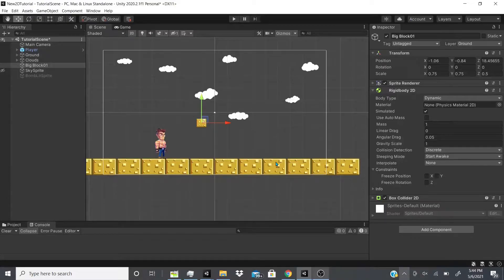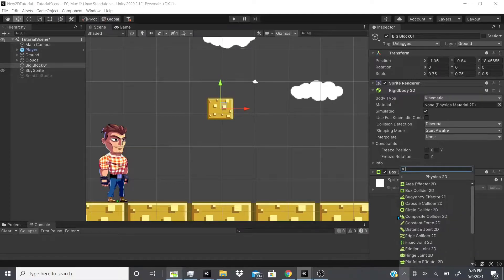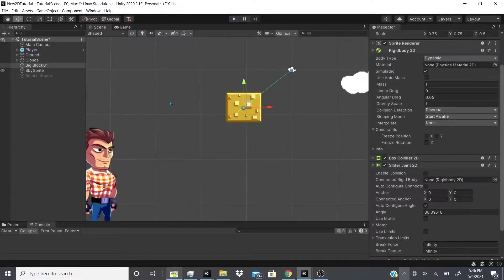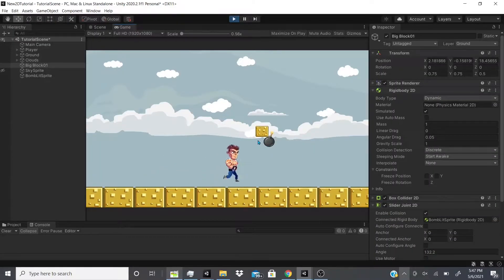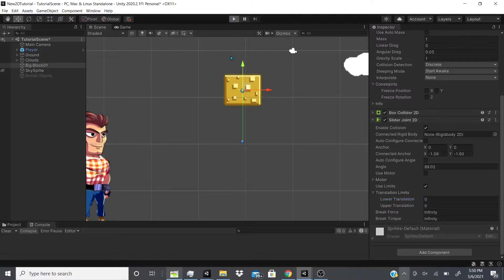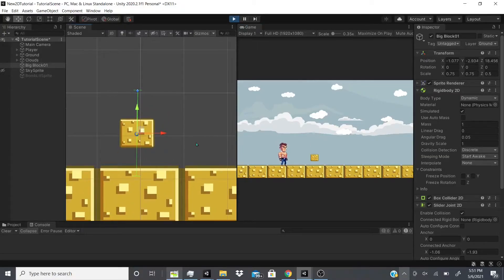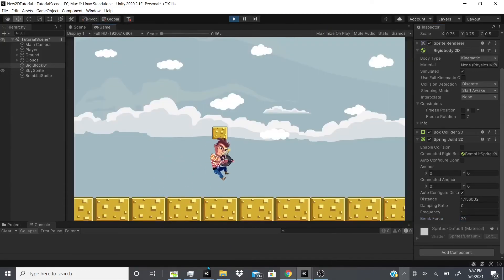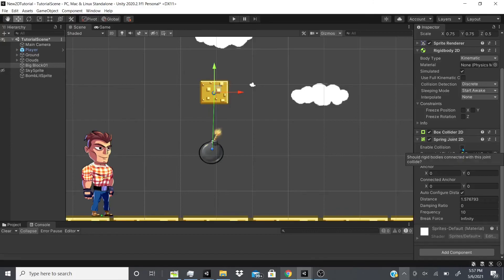Unity's Slider Joint2D & Spring Joint2D Tutorial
In this video, I will be talking about Unity's Slider Joint2D and also Unity's Spring Joint2D Tutorial I will talk about what they do. If you enjoyed this video or if it helped you out in any way let me know by hitting that LIKE button and also hit that SUBSCRIBE button if you want to continue to see more videos like this also hit the bell icon to get notified as soon as I post these tutorials.

FREE ASSETS USED IN VIDEO:
2D Sprites pack by Unity Technologies: